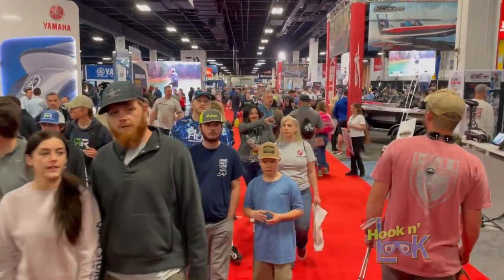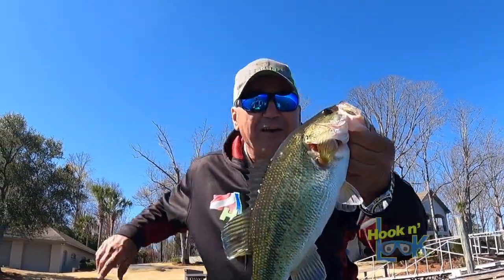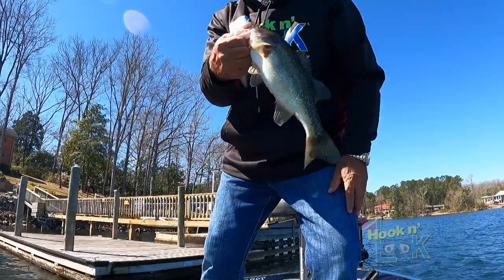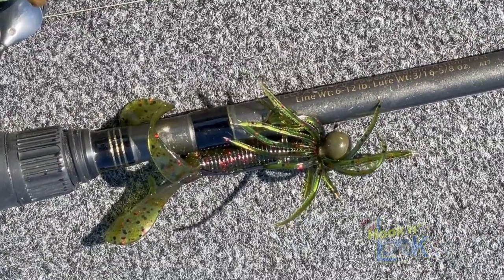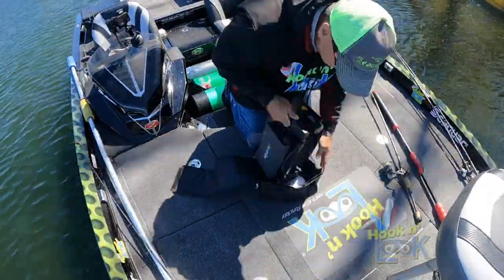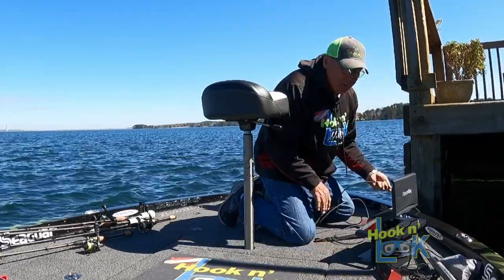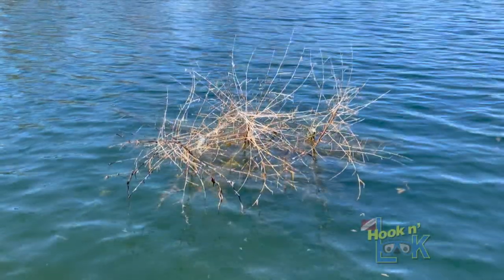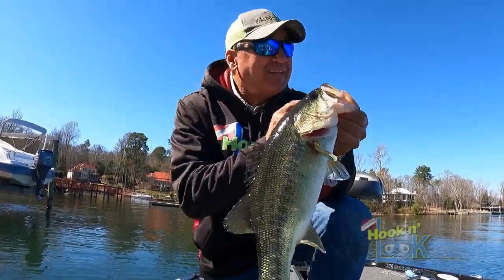This Lake Murray Dock Was Loaded!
While visiting this popular South Carolina impoundment, Kim reveals the virtues of Yamamoto's Double-Tail Hula Grub after discovering a school of pre-spawn largemouth bass staging on a solitary dock.

0:00 Intro
0:39 Catches and Content
2:46 Rigging and Presentation Content
4:14 Underwater Survaillance and Content with Aqua-Vu
7:22 Catch and Close

* Featured products ...

Color: Watermelon/Bk & Red Flake

Color: Green Pumpkin Size: 1/4 and 3/8 oz.

Length: 7' Action: Medium

Model: TLC2000

*Equipment ...